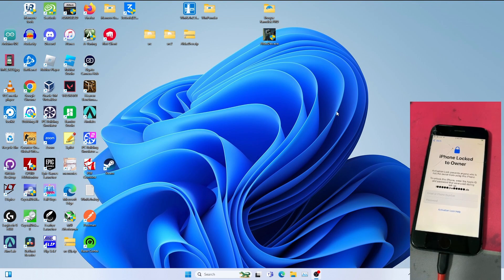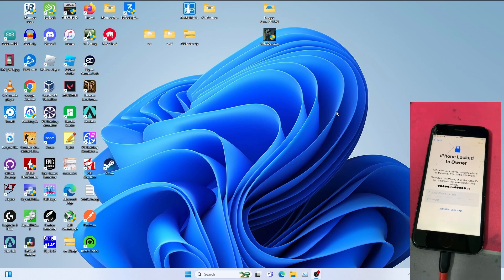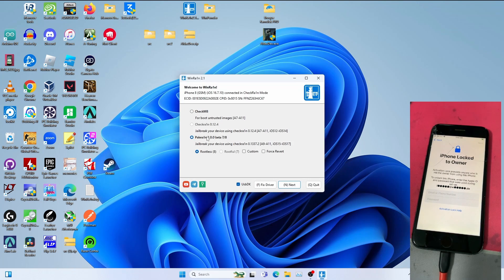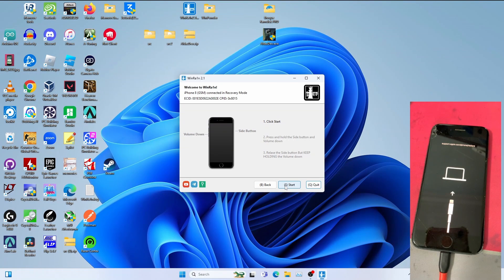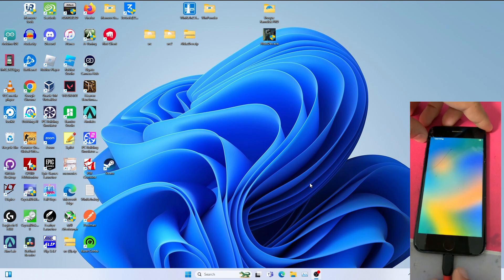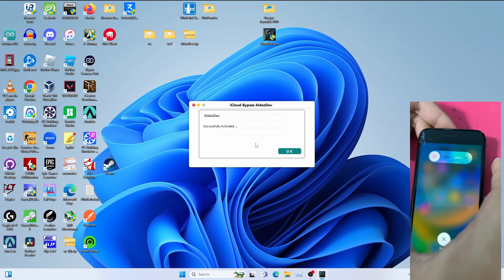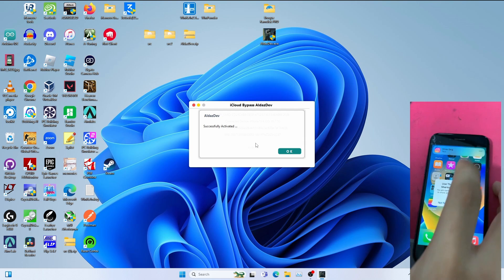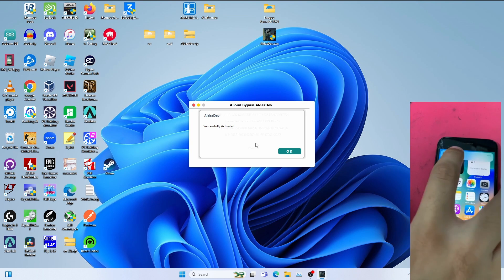Bypass activation lock with iAldaz Activator with Facetime, iMessage and notification (windows)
How to bypass iCloud activation lock with iAldaz Activator semi untethered with Facetime, iMessage and notification
My twitter to DM for registration and info
Telegram me at Oliverong1995 for registration in USD and for SGD Prices
SGD accept PayNow and cash on the spot at my own convenience
USD prices
iPhone 6s: $5
iPhone 6s Plus: $5
iPhone 7: $6
iPhone 7 Plus: $6
iPhone 8: $7
iPhone 8 Plus: $7
iPhone X: $9
iPad: $7
iPod: $6